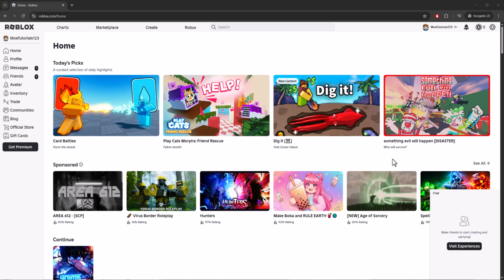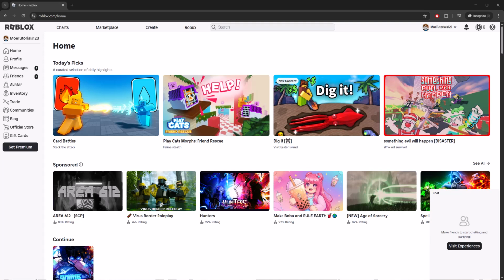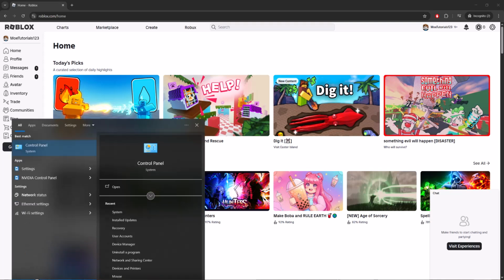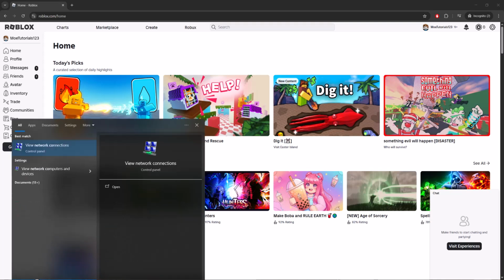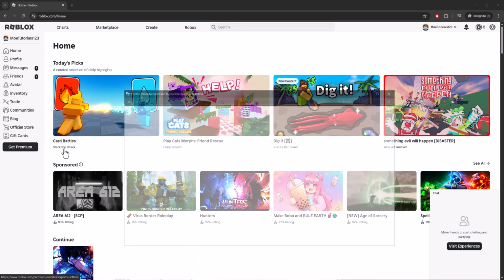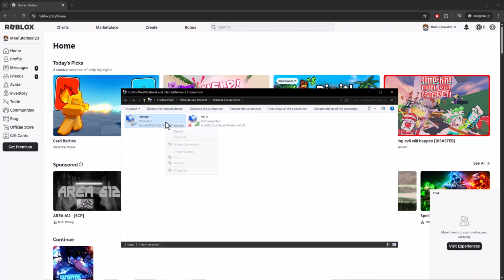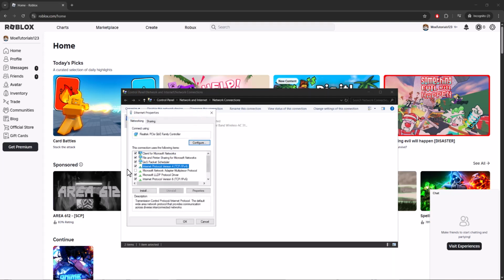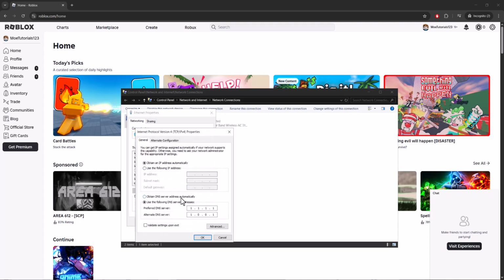How To Fix Roblox Error Code 429 An Error Encountered During Authentication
In This Video, I Will Show How To Fix Roblox Error Code 429 An Error Encountered During Authentication